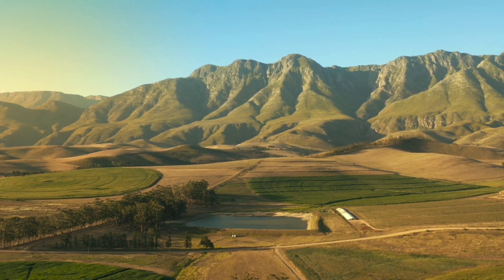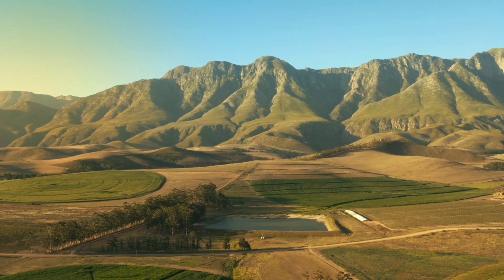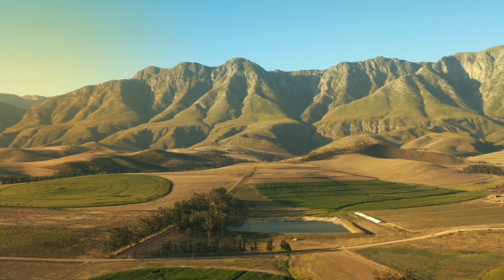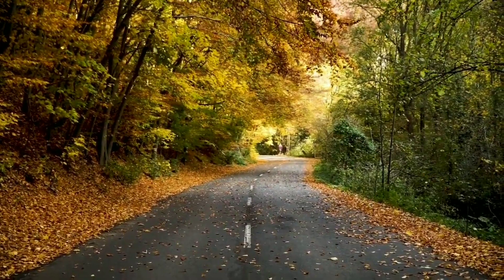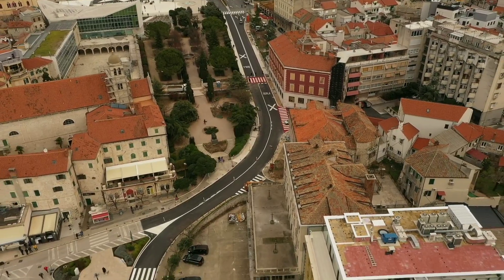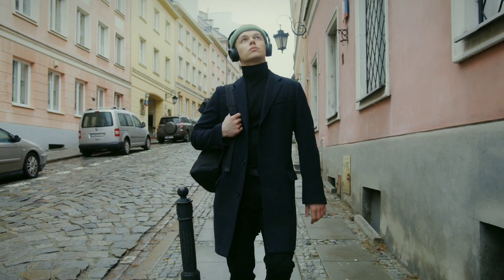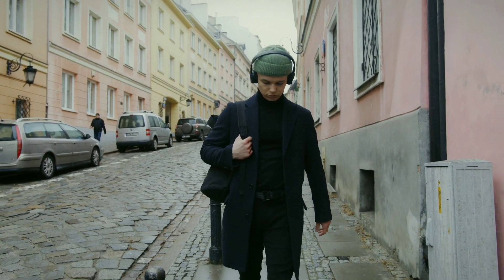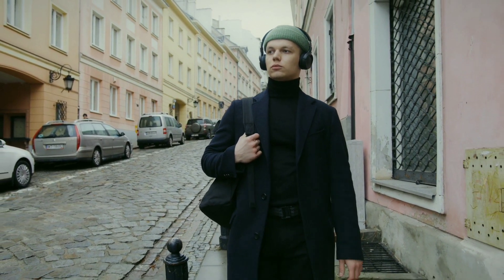OLD TOWN ROAD - Not A.I. It's GenZ